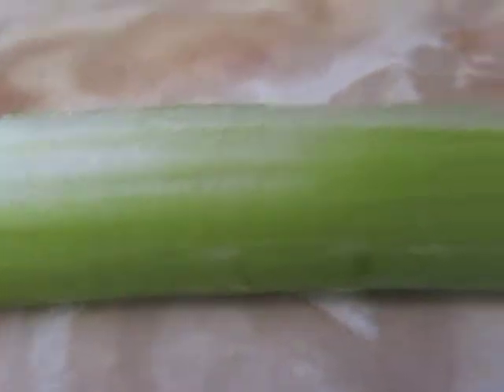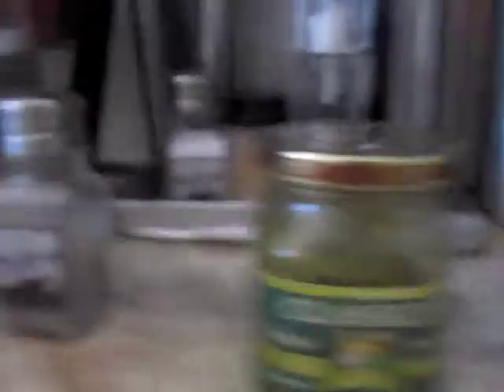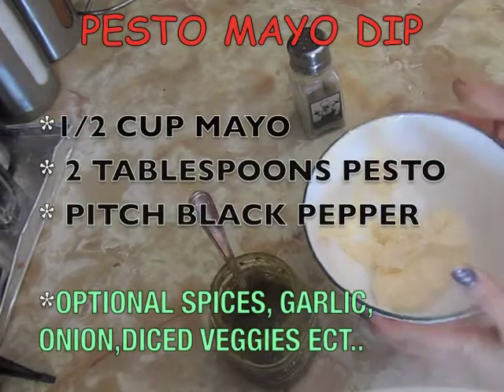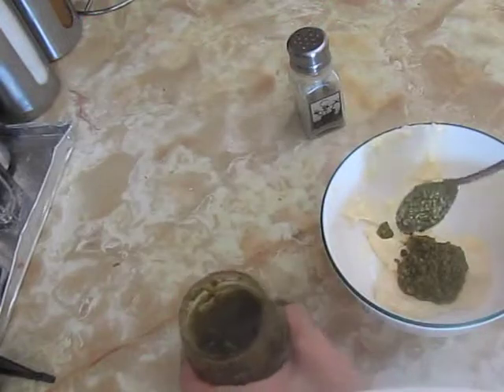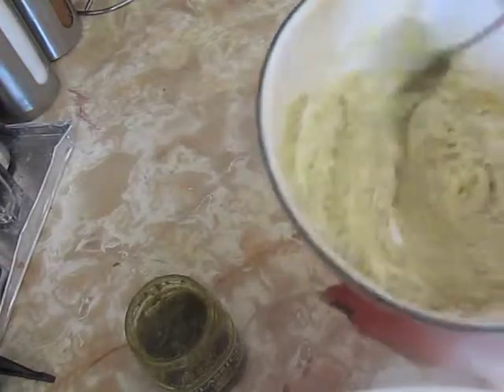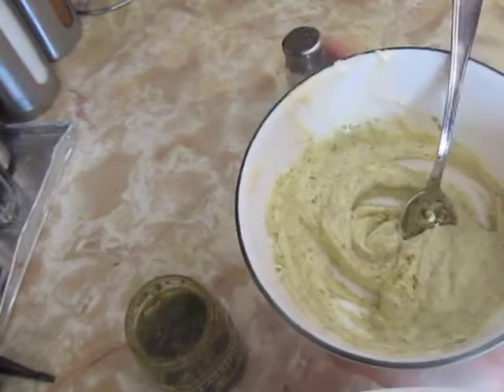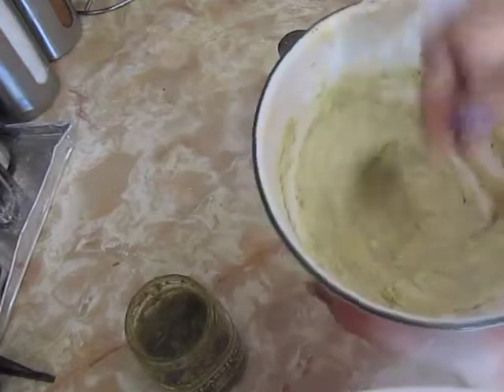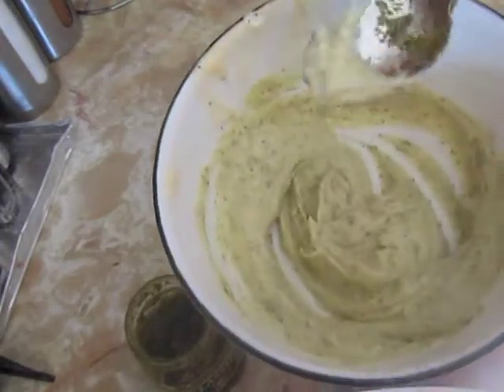Veggie pesto dip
WELCOME TO SUGAR AND SPICE...
RECIPE BELOW..

I LOVE TRYING NEW RECIPES!!

Today we will be making Some yummy Pesto dip!

You need

1/2 cup mayo
2 tablespoons Pesto

OPTIONAL Spices, garlic, onion, diced veggies ect..

You can add the dip to pasta, chips ect..